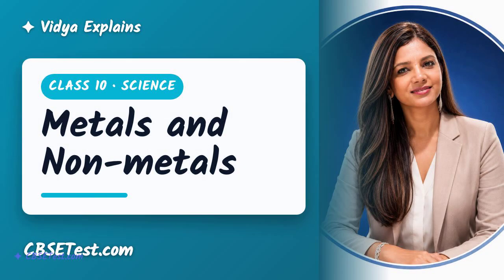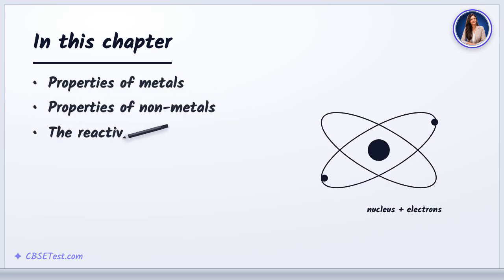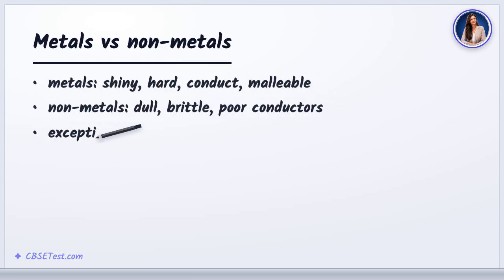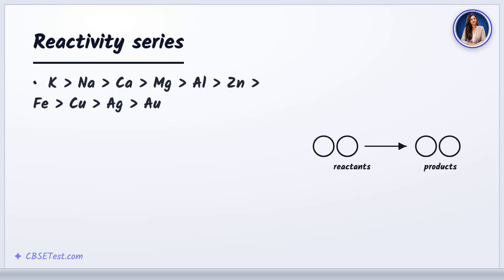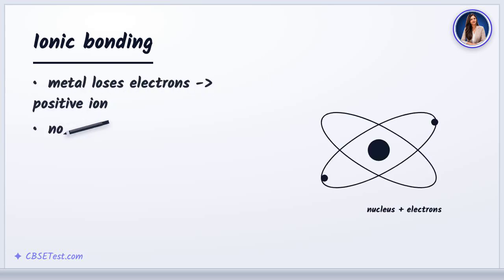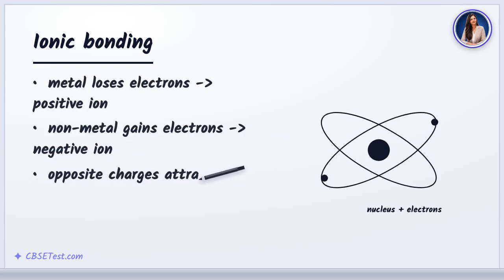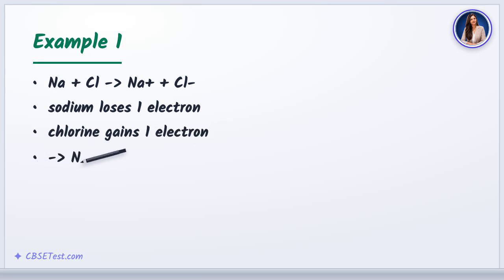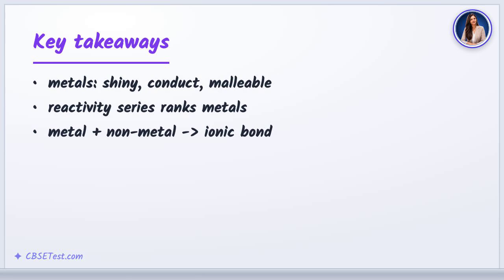Class 10 Science: Metals and Non-metals | Vidya Explains | CBSETest.com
Metals and Non-metals — explained on the whiteboard by Vidya, the CBSETest.com tutor.

📘 CBSE Class 10 Science · NCERT Class 10 Science · Ch. 3

Metals and Non metals Elements are broadly classified as metals , non metals , and metalloids based on their physical and chemical properties. Physical Properties Metals: Lustrous, hard (except Na, K), malleable, ductile, good conductors of heat and electricity, high melting points (except Hg, Ga), sonorous. Non metals: Non lustrous (except iodine), brittle (if solid), non malleable, poor conducto…